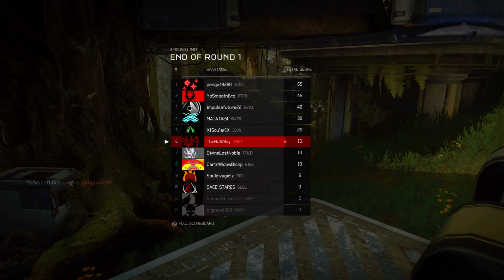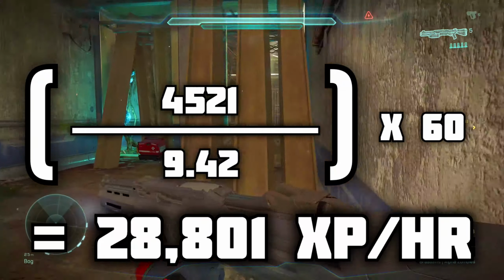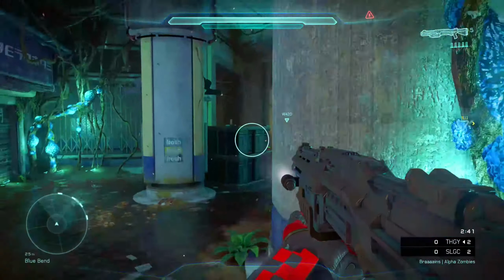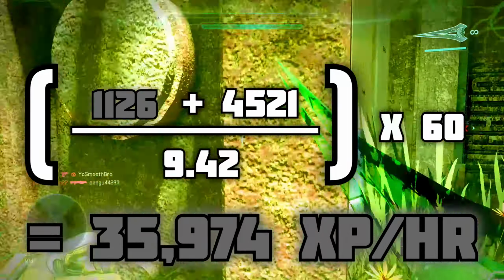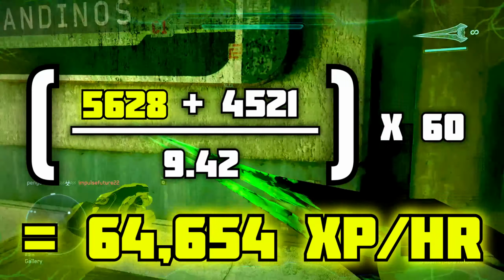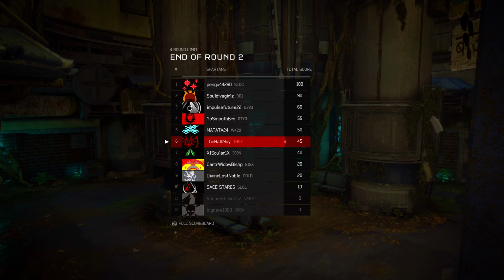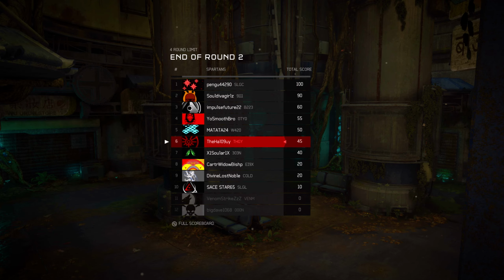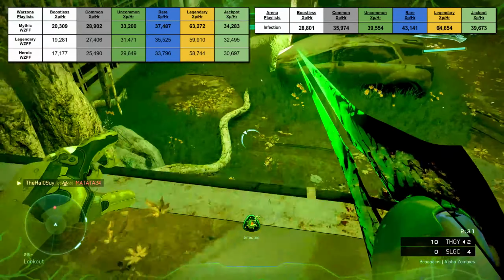What's the FASTEST Way to Rank Up In Halo 5? | Infection?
Want to know the definitive BEST way to rank up to SR152 in Halo 5? I've got you covered, over the course of this series I will be discussing how to  reach max rank in Halo 5 the quickest by breaking down how much XP you will be getting, taking all of the boosts into consideration through my calculations. In today's episode, I'll be discussing Infection and comparing it to the playlists I've already broken down